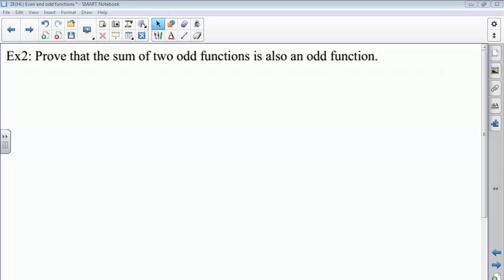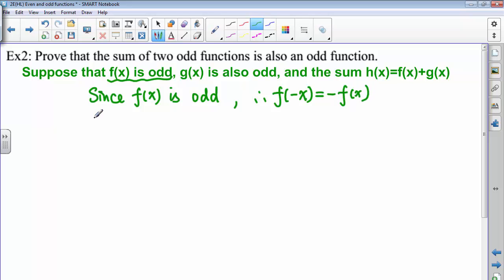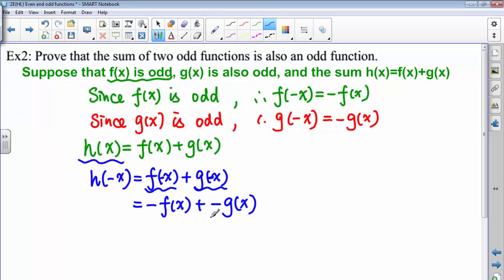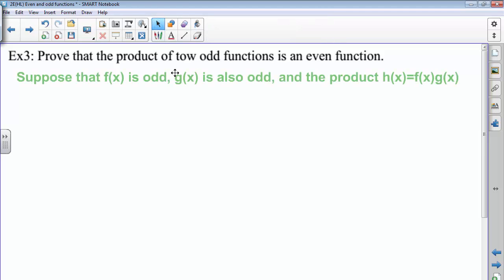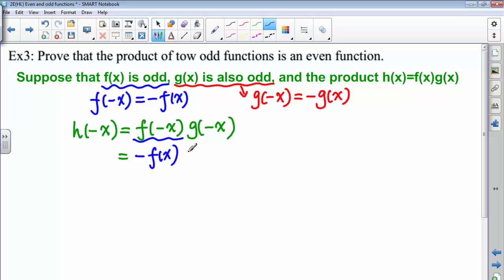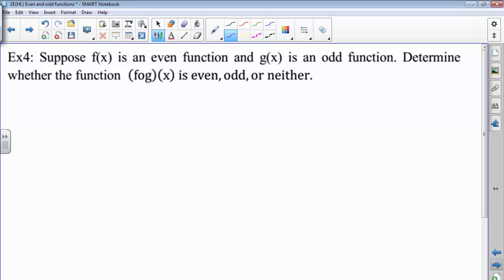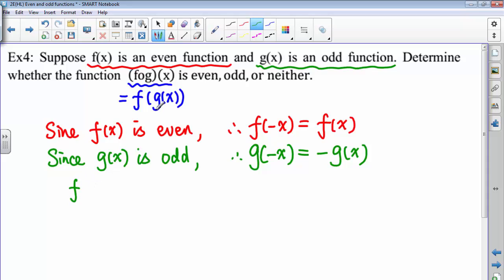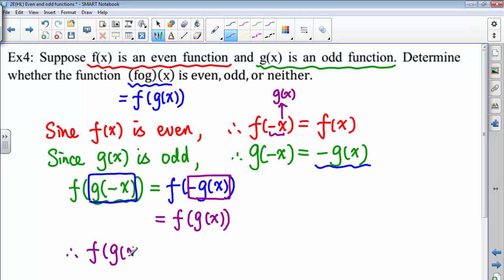2EHLEven and Odd Functions part2